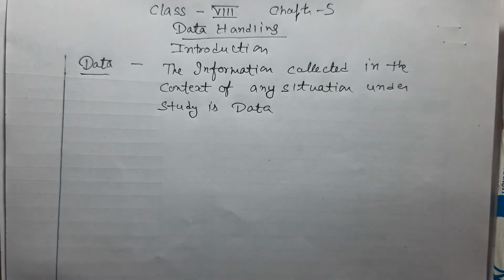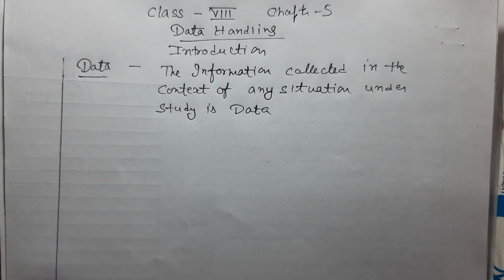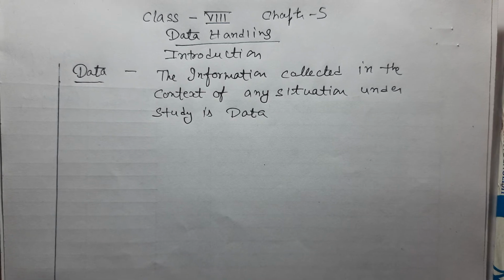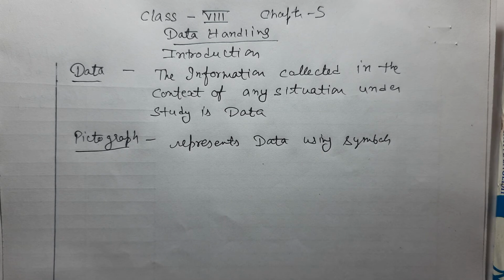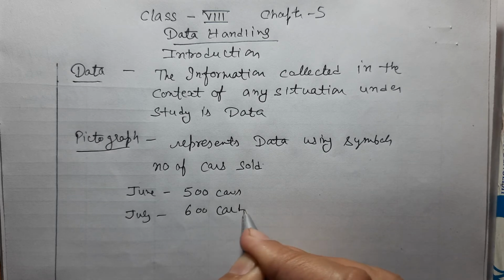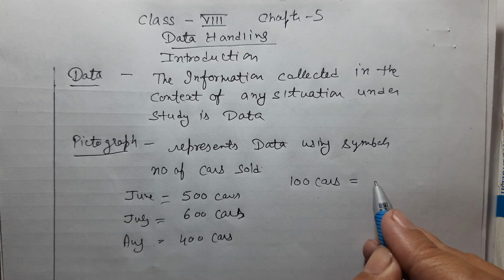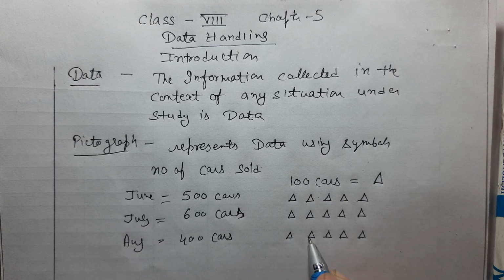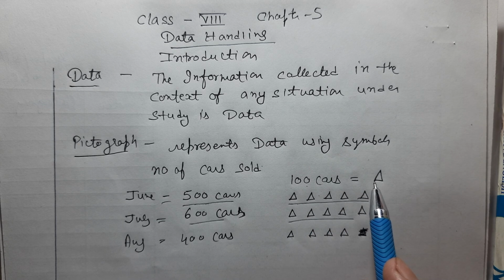class viii Chapter 5.Data handling